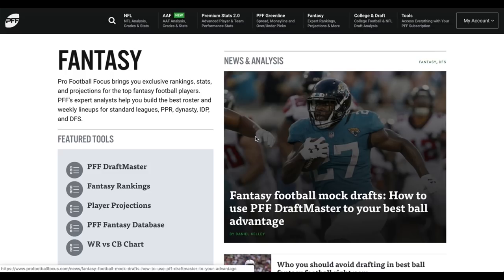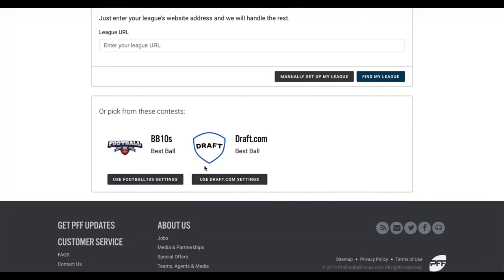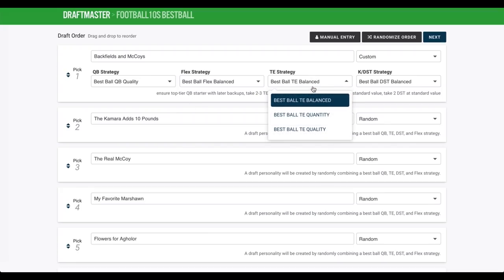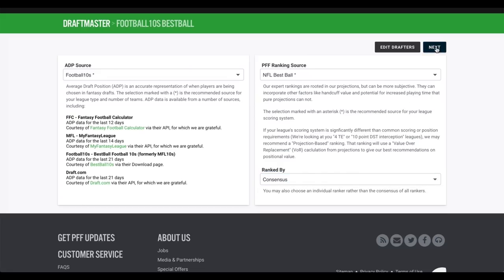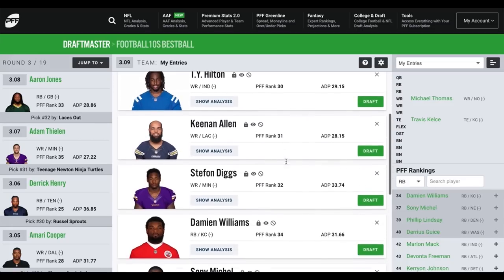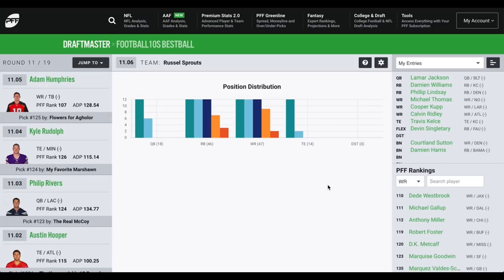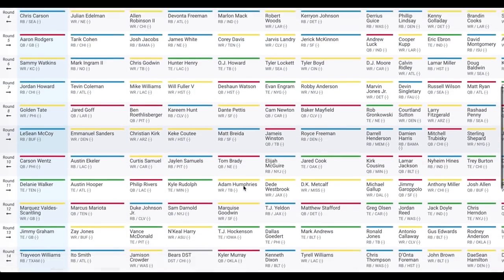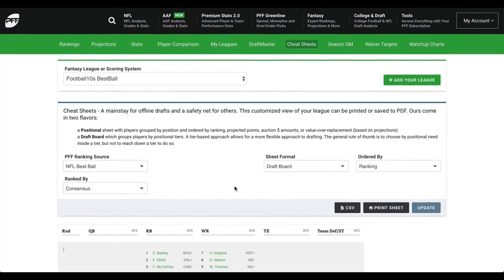PFF Fantasy DraftMaster Walk Through: Best Ball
PFF's Jeff Ratcliffe gives us a walk-through on our new feature within our Fantasy DraftMaster tool. Jeff shows us how PFF DraftMaster will now help you out if you play Best Ball.